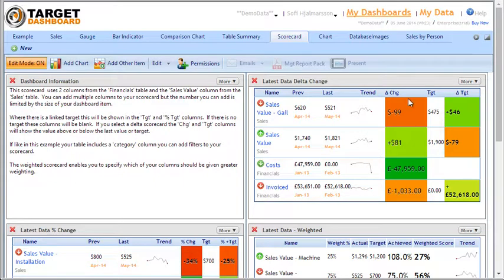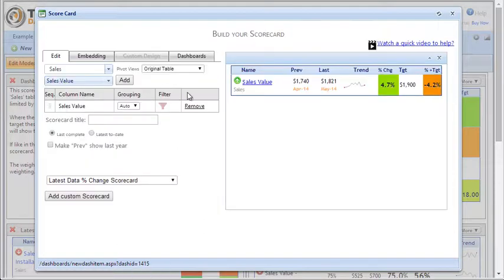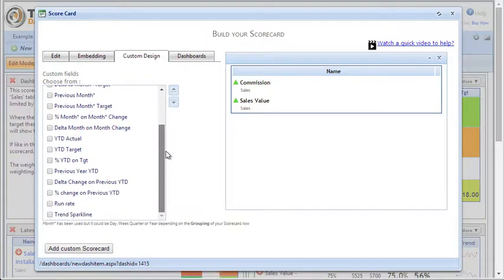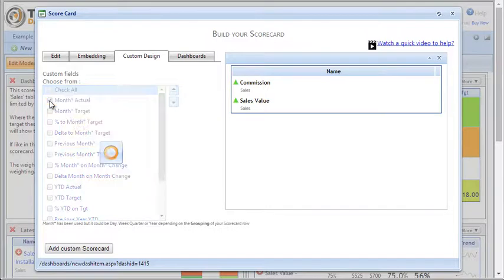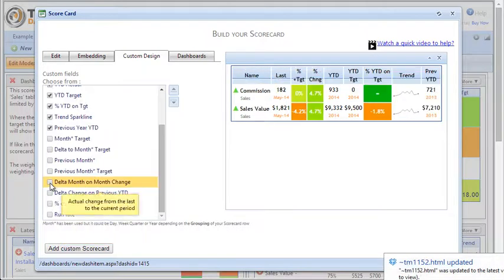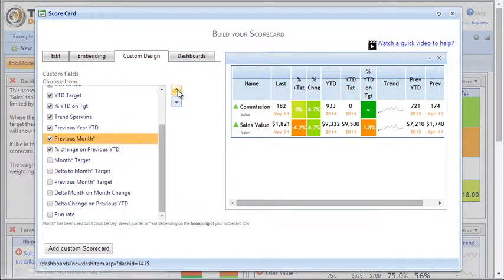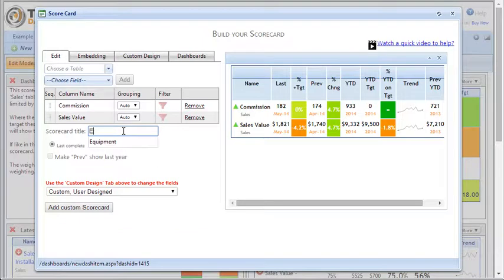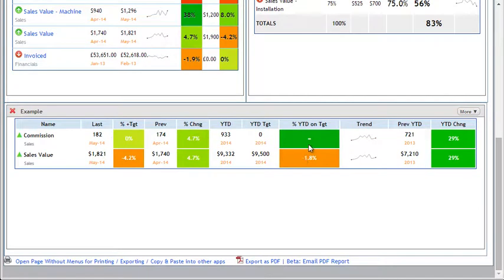Custom Scorecards in Target Dashboard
Learn how to easily create a custom scorecard in Target Dashboard.